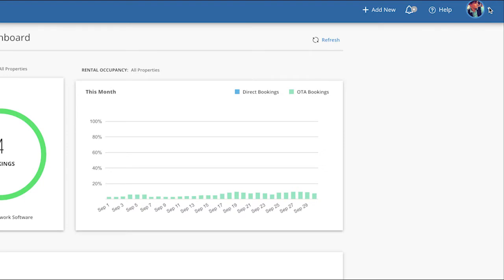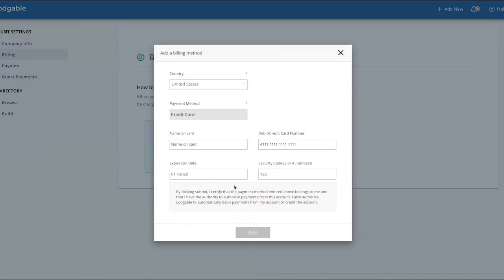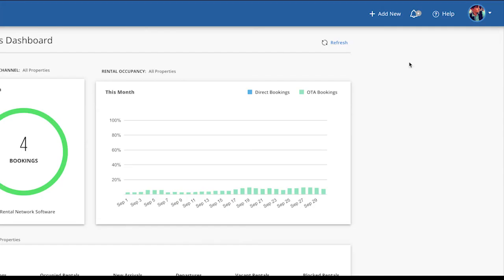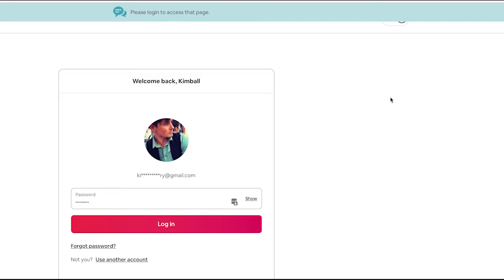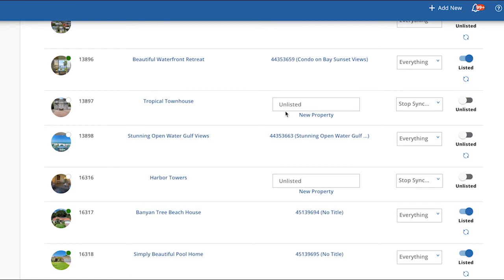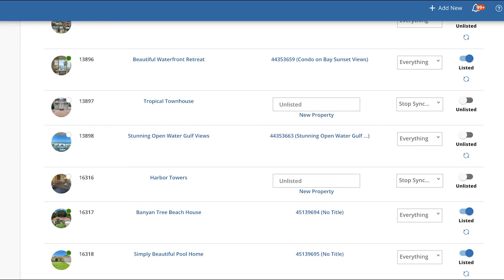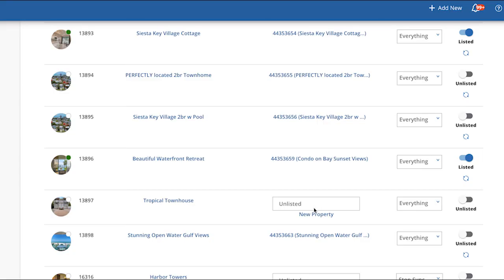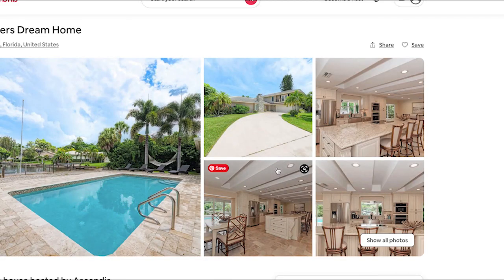Airbnb connection tutorial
This video will walk you through setting up your Airbnb account for RNS users who have already signed up, and done their data entry.

If you need to first learn about Lodgable, Sign up, and import your properties, Please see these videos first.